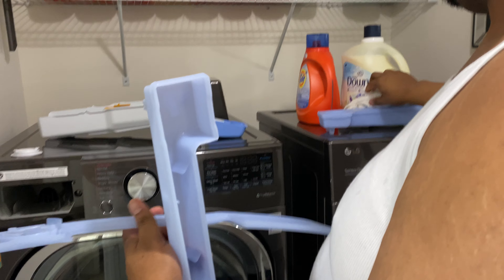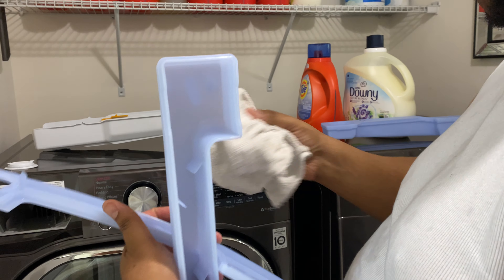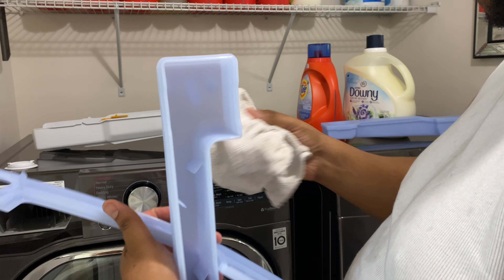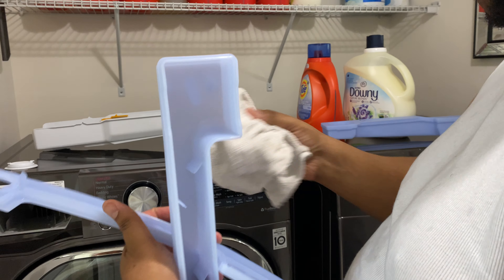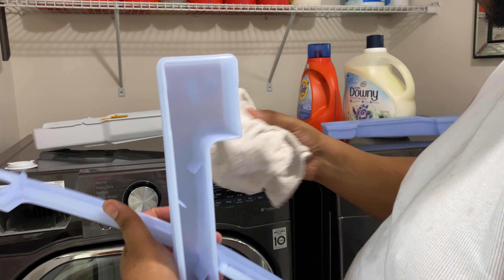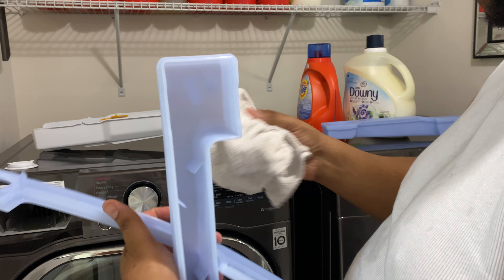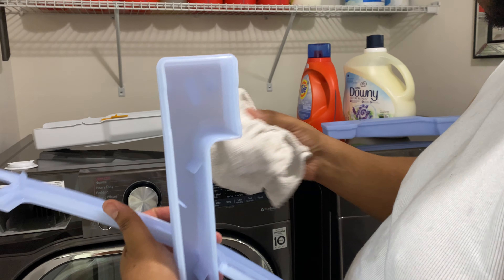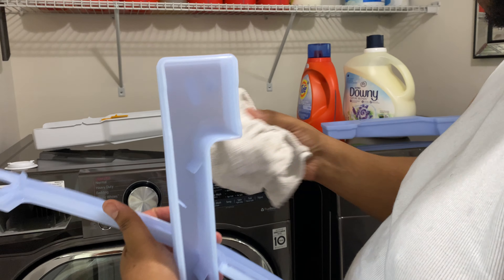LG 4500 washer and dryer HBA update after one month